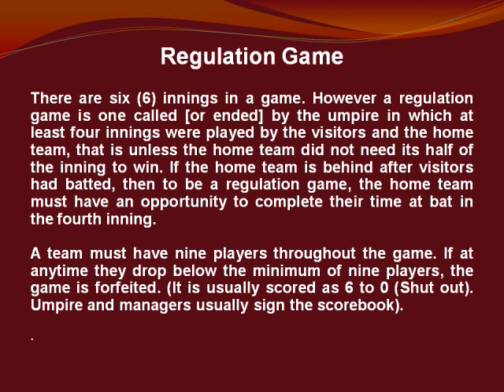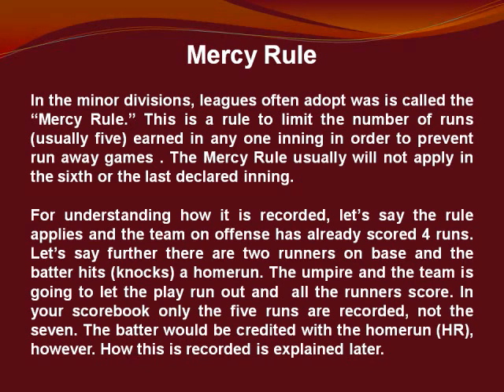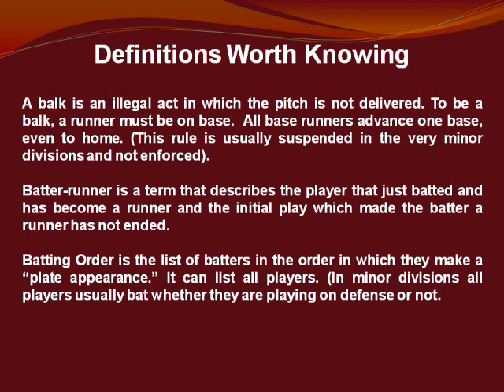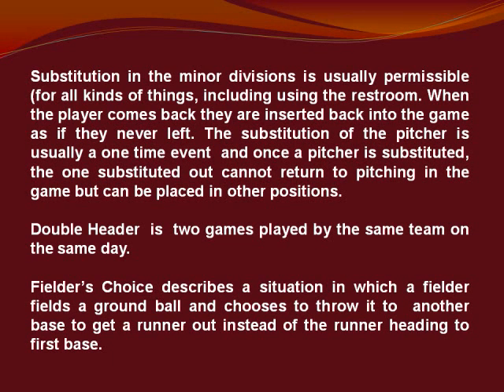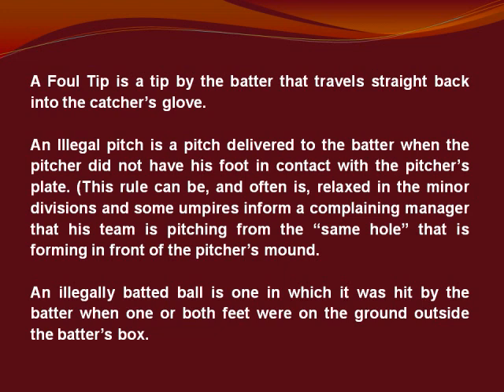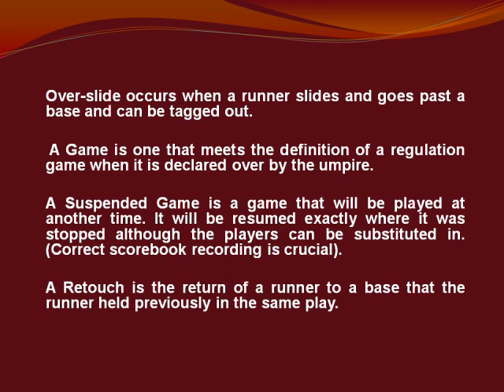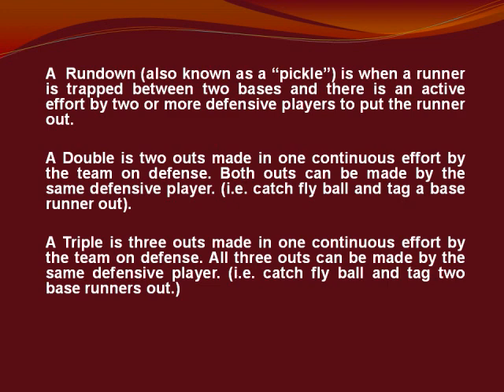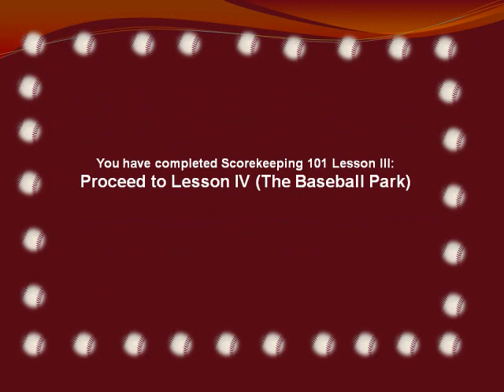Frye's Baseball Scorekeeping 101 Lesson III (Narrated)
There are 11 videos in this training course and this is Video # 3. It covers baseball Definitions and Regulations. It is suggested that you start with Video #1 and work your way through to #11 as information used in some video slides build on information provided earlier in the series.  After all 11 video slides have been reviewed, you should be able to step into a scorekeeping booth and work magic. Good luck to you and let me know what I could do to improve this series. Sincerely Coach Frye